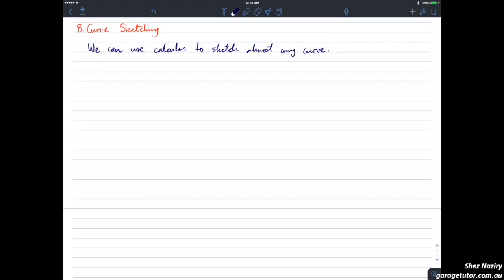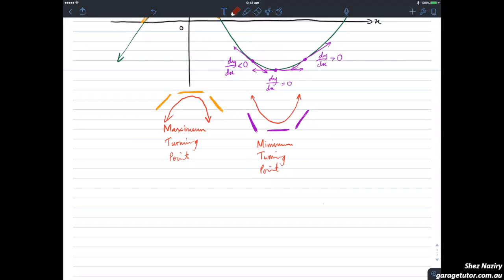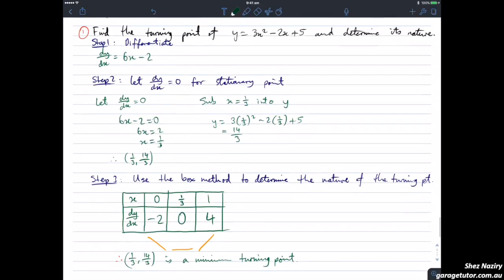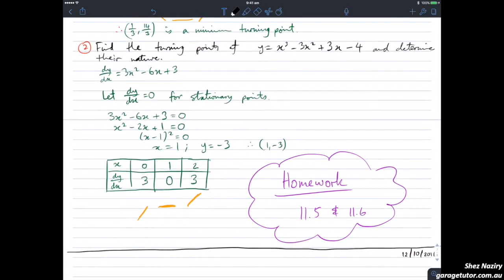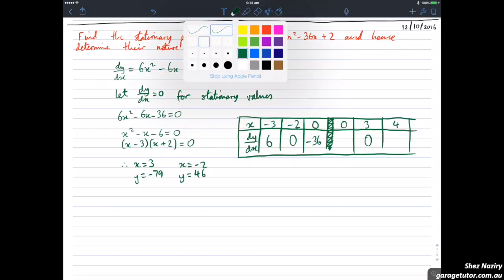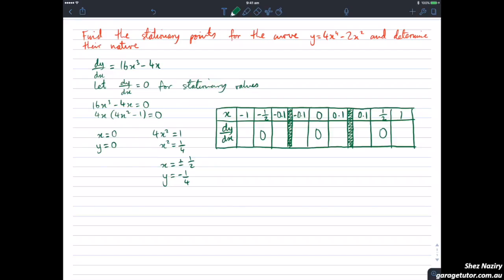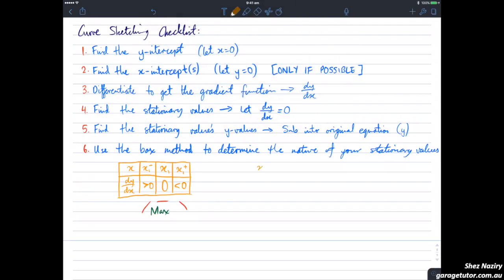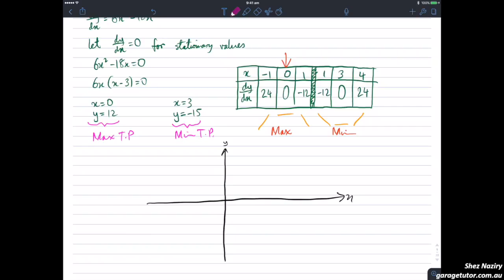Calculus 1 - Curve Sketching